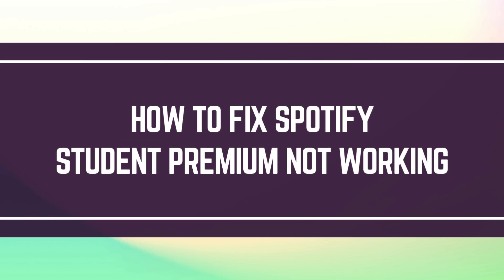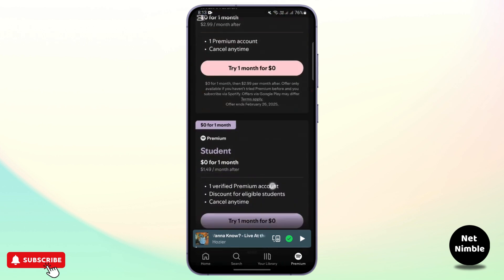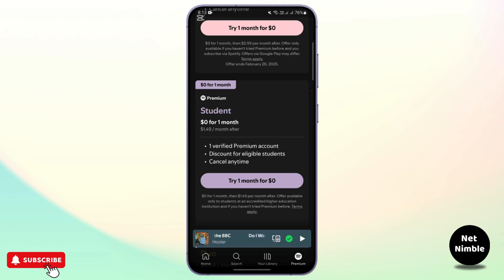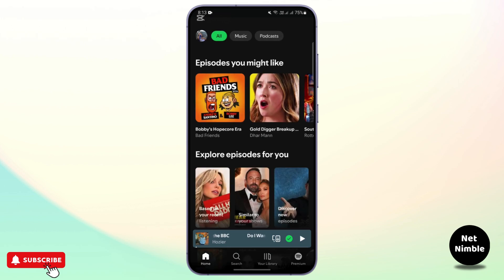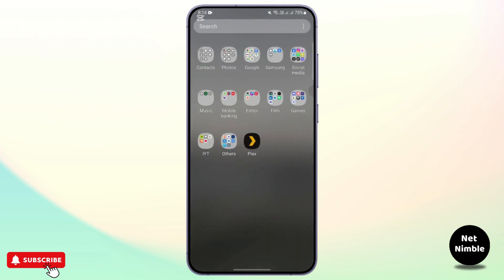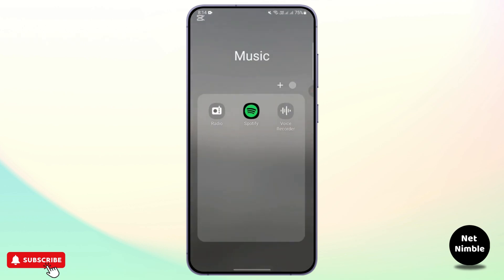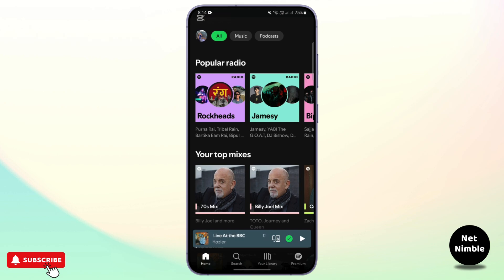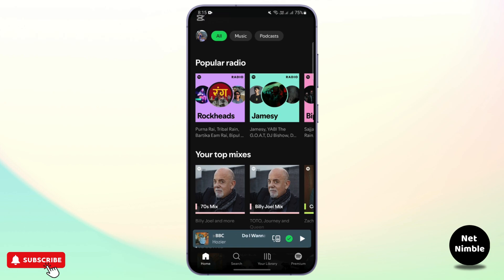How to Fix Spotify Student Premium not Working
Learn how to fix Spotify Student Premium not working in this step-by-step tutorial. If you're facing issues with your Spotify Student Premium account, this video will guide you through the process to resolve them quickly.

In this video, you'll discover how to troubleshoot and fix the Spotify Student Premium not working issue. We’ll also cover tips on how to get Spotify Premium Student and make sure everything is working as expected.

0:20 Step 1: Checking Your Eligibility
0:45 Step 2: Re-linking Your Account
1:10 Step 3: Contacting Support if Needed